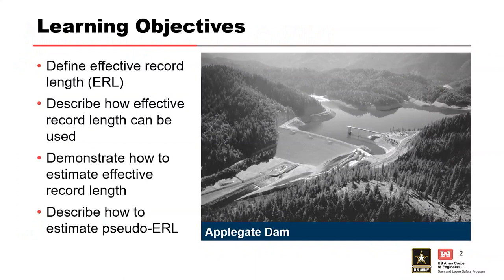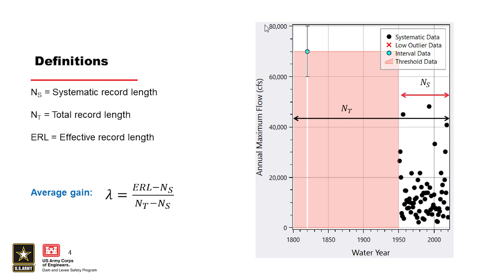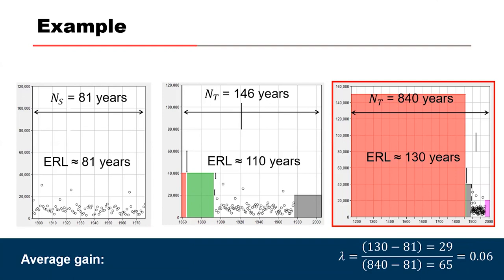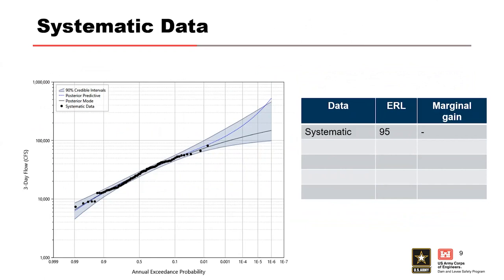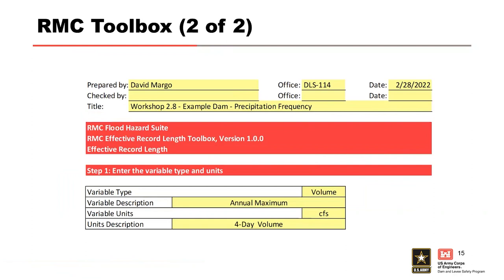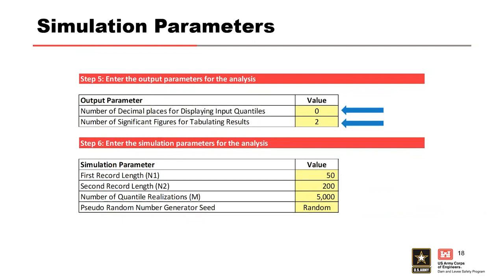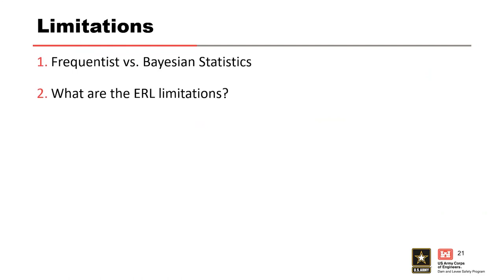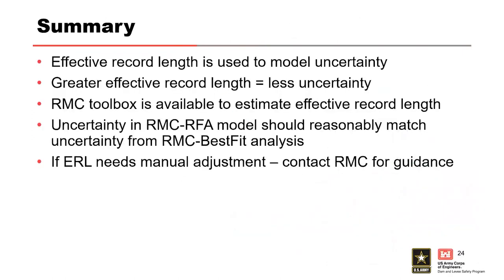DLS-114 1.24: Effective Record Length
Course Overview
Explore how U.S. Army Corps of Engineers (USACE) Risk Management Center (RMC) software can be used to develop accurate and high-quality flood hazard analyses essential for dam and levee risk assessments. Building on a basic working knowledge of flood hazard theory and methodology, this course shows how RMC-BestFit and RMC-RFA software can increase the quality and timely delivery of flood hazard products, such as flow-, volume- and stage-frequency curves, understand how data can impact risk-informed decision-making when managing and mitigating flood hazards, and determine the importance of developing defensible flood hazard curves.

Learning Objectives
By the end of the training, participants will have the expertise needed to perform routine and non-routine flood hazard analysis for a dam or levee risk assessment using RMC software. In addition, participants will be able to:
• Perform and review flood hazard analysis using the RMC BestFit and RMC-RFA software
• Identify data needs for flood hazard analyses commensurate with the purpose, type and level of risk analysis
• Develop flow-, volume- and stage-frequency curves
• Interpret and communicate flood hazard analysis results
• Develop a network of peers for future collaboration Module Objectives Define effective record length Describe how effective record length can be used Demonstrate how to estimate effective record length

Video blurry?
To change video quality while watching on your computer:
1. In the video player, select the Settings icon.
2. Click Quality.
3. Select your preferred video quality.

Auto is the recommended setting and will give you the best experience for your conditions. If you require information on how to change your display settings on your Mobile device or TV, please